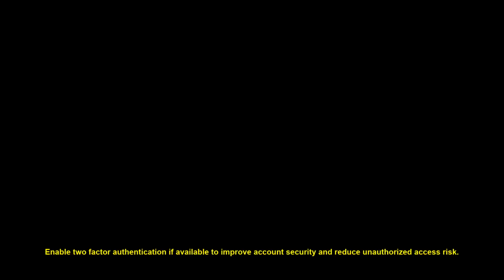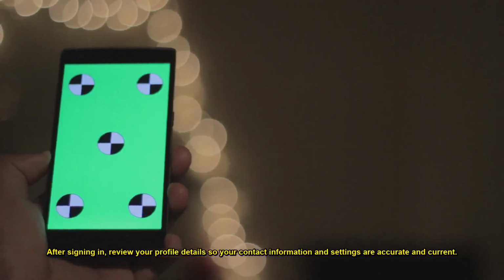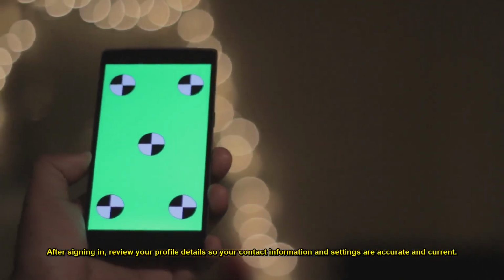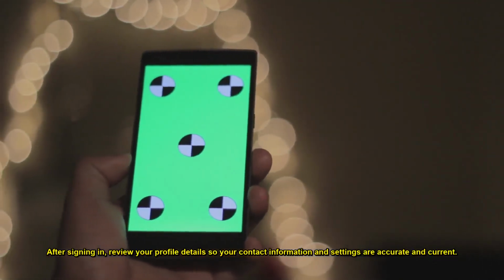How to setup disavow dissection with SEO clarity tools - Detailed Guide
In this comprehensive guide, we’ll walk you through the process of setting up disavow dissection using SEO clarity tools. Whether you’re dealing with toxic backlinks or looking to clean up your site’s SEO profile, this step-by-step tutorial will provide you with the insights and techniques you need for optimal results. Learn how to effectively disavow links, analyze your backlink profile, and improve your website’s search engine ranking. Perfect for SEO professionals and beginners alike!